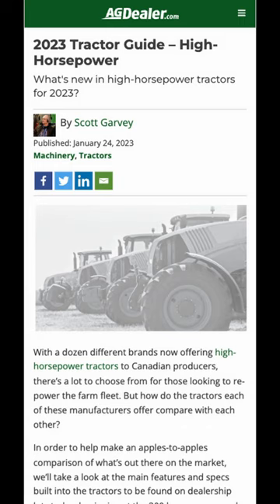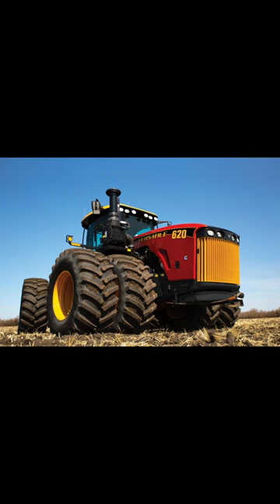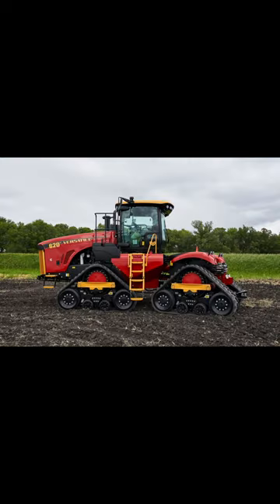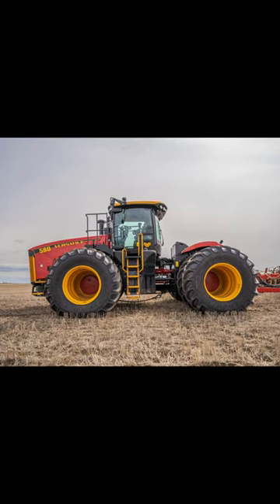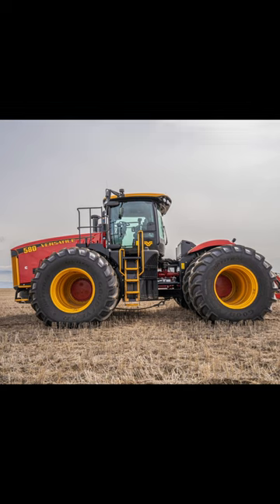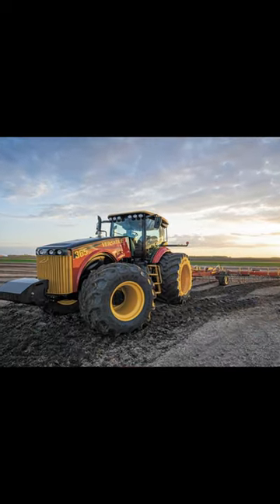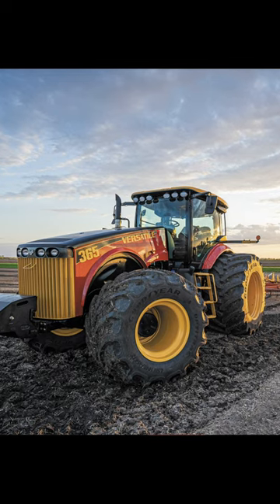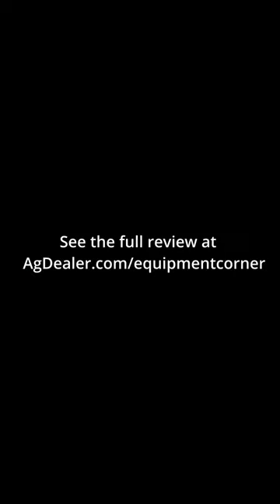2023 Tractor Guide – Versatile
For decades now, Versatile has chosen Cummins engines to power its tractors, and that partnership looks like it will continue. In an announcement in 2022, both companies revealed they are working together on developing a hydrogen-powered, high-horsepower tractor.

What's new in high-horsepower tractors for 2023?  Read our 2023 High-Horsepower Tractor Guide